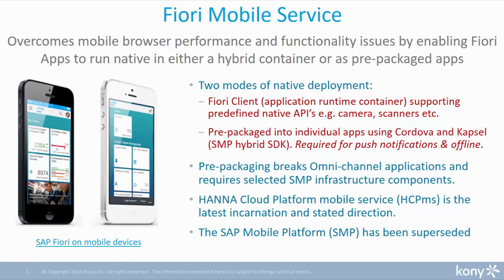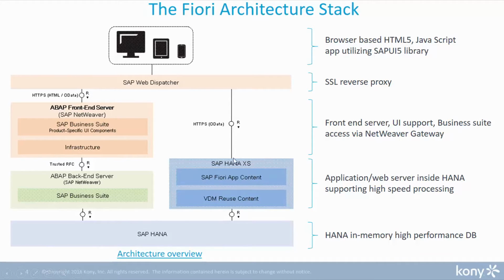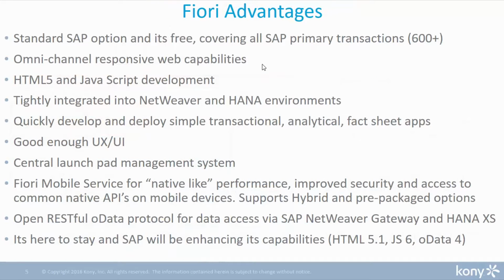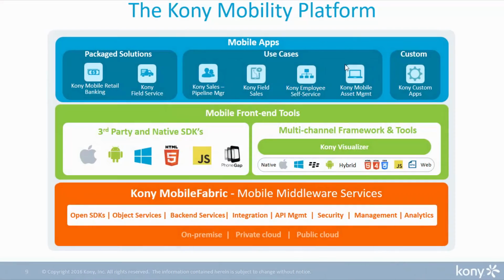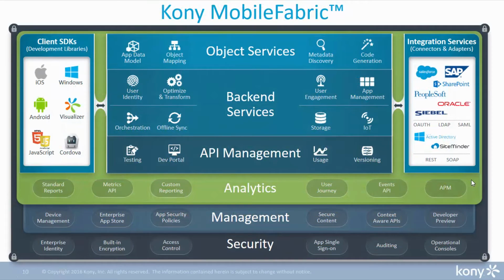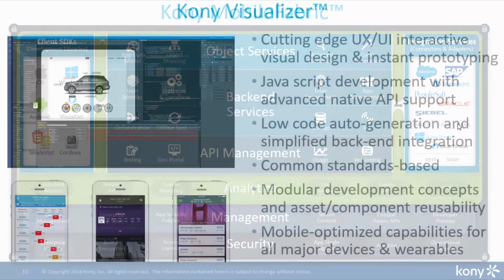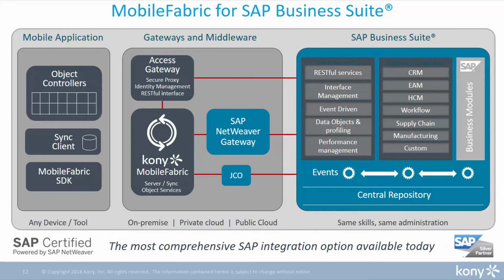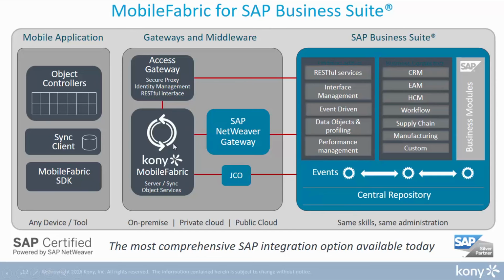SAP Fiori and the Kony Mobility Platform